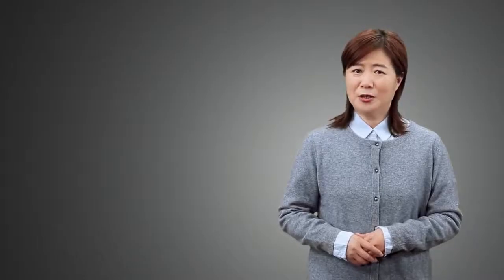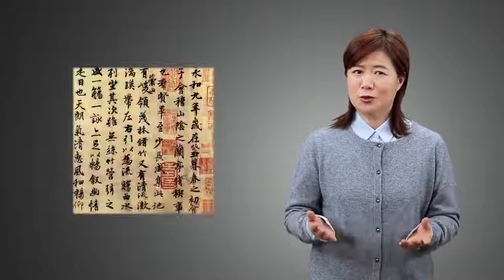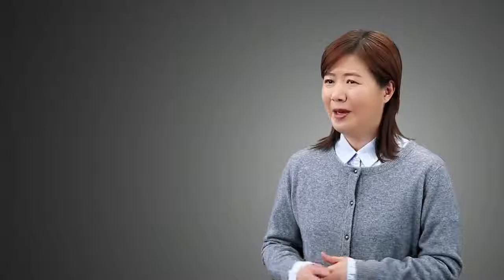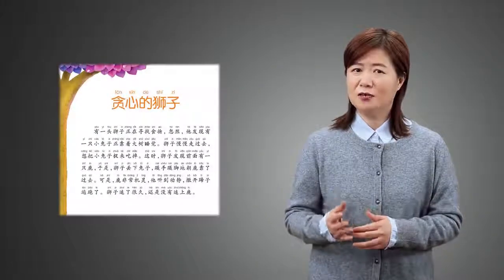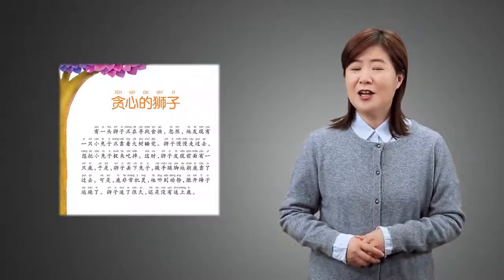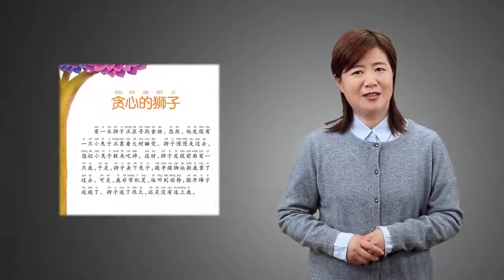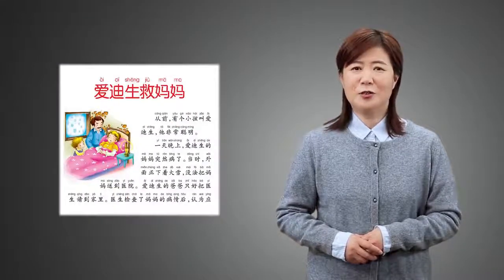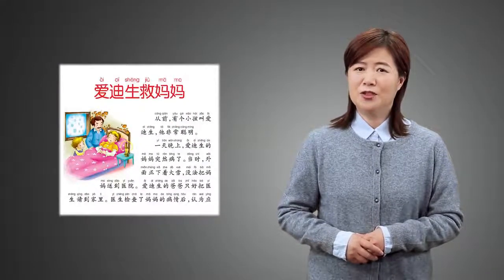02-TsinghuaX: TM01x Tsinghua Chinese: Start Talking with 1.3 Billion People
How to say Hello in your first language? Share it below with others!

1
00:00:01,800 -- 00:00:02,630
Hi Peter

2
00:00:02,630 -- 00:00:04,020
Jessie nǐ hǎo

3
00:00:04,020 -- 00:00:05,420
How is it going

4
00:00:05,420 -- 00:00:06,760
Pretty good How about you

5
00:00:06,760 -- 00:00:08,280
I’m good Thank you

6
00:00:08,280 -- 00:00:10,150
You know I got my syllabus today

7
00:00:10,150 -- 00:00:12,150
But you were not among my teachers

8
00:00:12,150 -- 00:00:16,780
Oh I teach the intermediate level students this semester

9
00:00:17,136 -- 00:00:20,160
And you will have your first class today

10
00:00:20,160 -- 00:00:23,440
Yeah I think I will be studying greetings today

11
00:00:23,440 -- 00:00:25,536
Oh good for you

12
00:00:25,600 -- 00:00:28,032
Oh sorry I think I have to go

13
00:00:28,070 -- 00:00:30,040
Yeah me too I don’t wanna be late for my first class

14
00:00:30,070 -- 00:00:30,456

15
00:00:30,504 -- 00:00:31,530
All right bye See you

16
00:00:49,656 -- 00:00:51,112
Hello everyone

17
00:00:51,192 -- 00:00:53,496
Welcome to our Mandarin Chinese class

18
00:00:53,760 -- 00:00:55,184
My name is Lǔ Lì

19
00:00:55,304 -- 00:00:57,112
Lǔ is my surname

20
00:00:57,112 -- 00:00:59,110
and Lì is my given name

21
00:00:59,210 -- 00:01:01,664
but you can call me Lǔ lǎoshī

22
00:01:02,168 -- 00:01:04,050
Lǎoshī means teacher

23
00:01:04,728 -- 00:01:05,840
As you may know

24
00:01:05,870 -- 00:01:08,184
Chinese is written in characters

25
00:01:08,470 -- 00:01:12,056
But before we start to learn some simple characters

26
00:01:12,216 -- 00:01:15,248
it's better to learn Chinese Pīnyīn first

27
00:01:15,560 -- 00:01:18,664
Pīnyīn is a standardized system

28
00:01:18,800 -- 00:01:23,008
for transliterating Chinese using Roman letters

29
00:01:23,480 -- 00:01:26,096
OK now let's begin Lesson One

30
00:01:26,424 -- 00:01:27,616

31
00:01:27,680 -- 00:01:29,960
we will learn how to greet people

32
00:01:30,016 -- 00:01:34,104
and how to say thank you sorry and goodbye

33
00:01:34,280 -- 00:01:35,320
But first

34
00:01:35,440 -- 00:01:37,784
I'd like to ask you a question

35
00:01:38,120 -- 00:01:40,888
How do you say hello in Mandarin